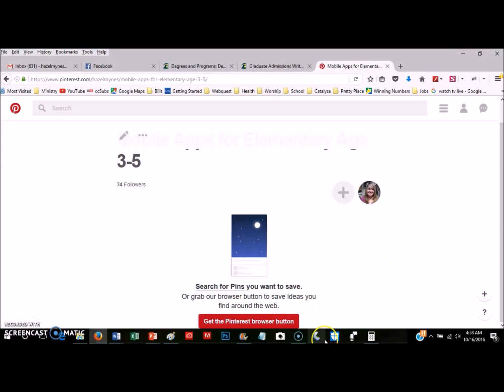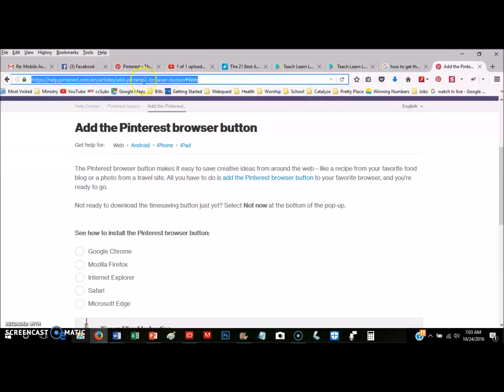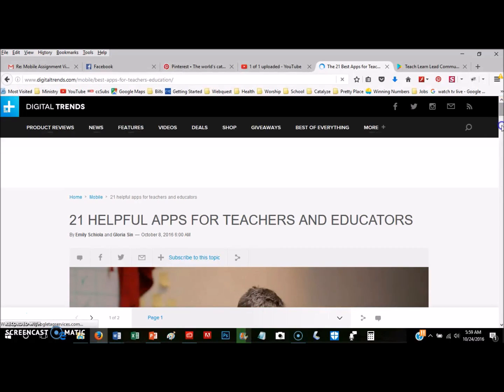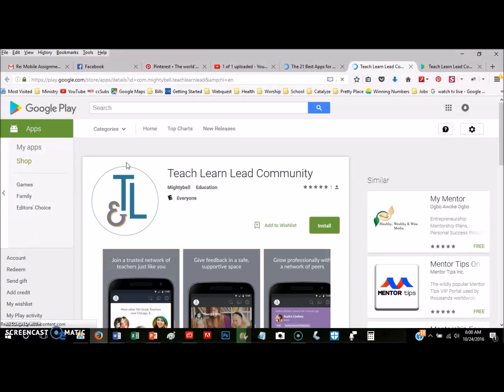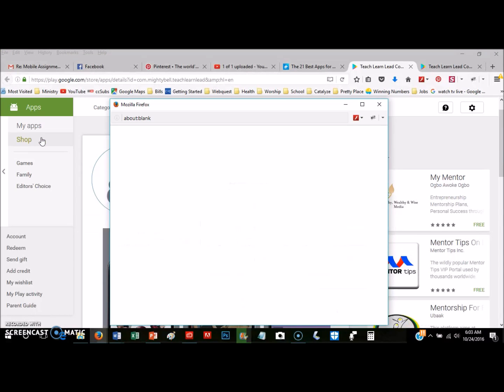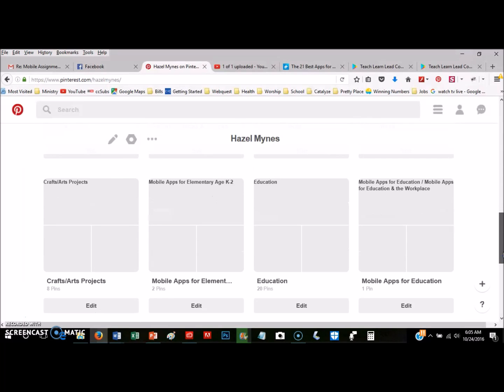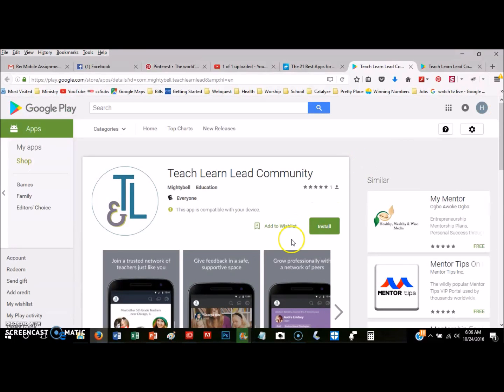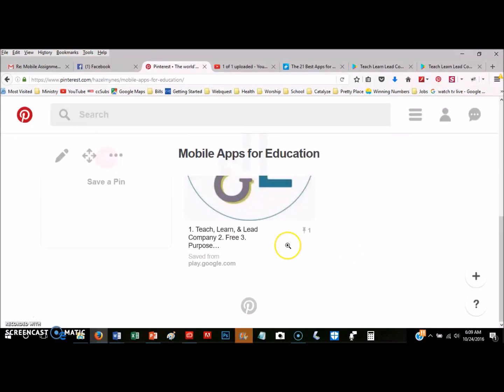Video3b How to Use Pinterest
Transcript:

0:00:00,0:00:05
Downloaded from ccSubs.com

00:00:00,00:00:13
in this video we will learn how to use

00:00:13,00:00:26

00:00:26,00:00:32
alright so now we’re going to have to

00:00:32,00:00:39
get the Pinterest browser button so we

00:00:39,00:00:46
can get pins from the web or anywhere we

00:00:46,00:00:49
would like the pin from our we’re on our

00:00:49,00:00:52
computer

00:00:52,00:00:57

00:00:57,00:01:03
Pinterest browser but and and we’re just

00:01:03,00:01:15
going to click on get our browser button

00:01:15,00:01:26
we’re going to allow you to install this

00:01:26,00:01:33
comes up so we’re going to click on

00:01:33,00:01:42
install and the Pinterest button has now

00:01:42,00:01:51
been installed right here automatically

00:01:51,00:02:02
so this is how to add the pin it button

00:02:02,00:02:11
in the Firefox browser but if you want

00:02:11,00:02:21
to add a pin button to another browser

00:02:21,00:02:29
just go to this website page or pinners

00:02:29,00:02:34
where it tells you have to install the

00:02:34,00:02:40
browser button for google chrome firefox

00:02:40,00:02:45
Signal Internet Explorer Safari or

00:02:45,00:02:49
Microsoft edge and all of these

00:02:49,00:02:53
instructions there

00:02:53,00:03:03
this address is located in your

00:03:03,00:03:14
PowerPoint that is in six lessons so

00:03:14,00:03:23
that’ show you add the Pinterest button

00:03:23,00:03:32
to other browsers so let’s show you how

00:03:32,00:03:43
that actually works once you get that

00:03:43,00:03:54
button

00:03:54,00:04:02
ok now we’re going to try to add some

00:04:02,00:04:10
pins to mobile app for education the

00:04:10,00:04:16
workplace board that you have created in

00:04:16,00:04:23
your own Pinterest account or that you

00:04:23,00:04:31
will create shortly already googled

00:04:31,00:04:38
mobile apps for education to try to find

00:04:38,00:04:45
some ex that I can add to my Pinterest

00:04:45,00:04:52

00:04:52,00:05:06
Just one the 21 best apps for teachers

00:05:06,00:05:21
and educators and we will scroll down

00:05:21,00:05:36
and look at these which one would like

00:05:36,00:05:58
for her there I’ll have a little trouble

00:05:58,00:06:12
With mouse here today that just alright

00:06:12,00:06:19
I like this one

00:06:19,00:06:28
teach learn lead let’s click on

00:06:28,00:06:35
so what you find it all this particular

00:06:35,00:06:42
Page they have a link for you go to

00:06:42,00:06:47
iTunes or Google Play to download so it

00:06:47,00:06:51
was just good at Google Play look at

00:06:51,00:07:00
that

00:07:00,00:07:09
so we’re not throwing our laptop so

00:07:09,00:07:14
we’re not looking to download that here

00:07:14,00:07:20
what we want to do and what you need to

00:07:20,00:07:29
make sure you do on each of your pinsis

00:07:29,00:07:39
go ahead and pin be logo for the actual

00:07:39,00:07:45
actis going to be this right here and

00:07:45,00:07:50
that will be the picture that will

00:07:50,00:07:57
display in your Pinterest board

00:07:57,00:08:02
and then underthere you willwant to

00:08:02,00:08:10
put the description that we talked about

00:08:10,00:08:19
beforeall of these items here title

00:08:19,00:08:24
cost purpose was being learned agevgrade

00:08:24,00:08:29
level subject and if the apps for

00:08:29,00:08:33
Android or Apple let’s go ahead and copy

00:08:33,00:08:38
that

00:08:38,00:08:48
ok so i’ve already started my pin

00:08:48,00:08:55
Pinterest pinning icon so I’m just going

00:08:55,00:09:06
to click on that some all this page for

00:09:06,00:09:18
This out okay so that gives us some

See the rest of transcript in the comments section...